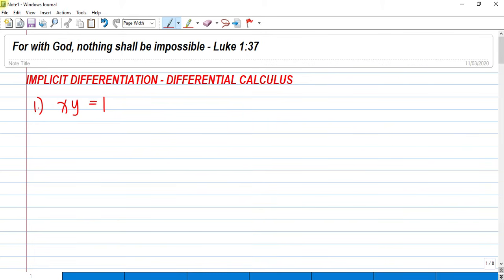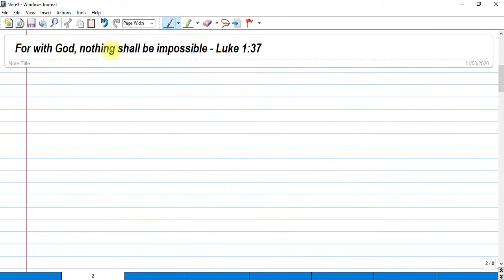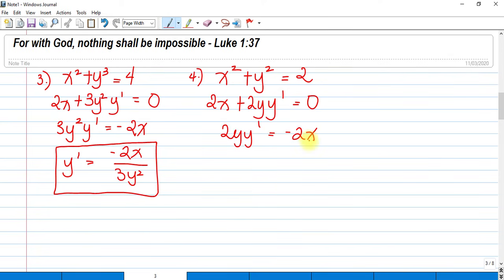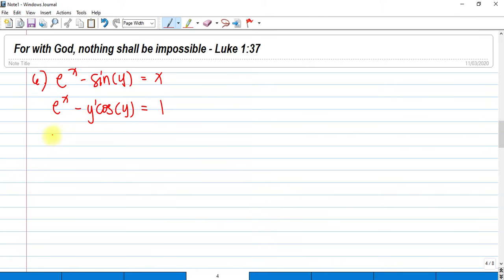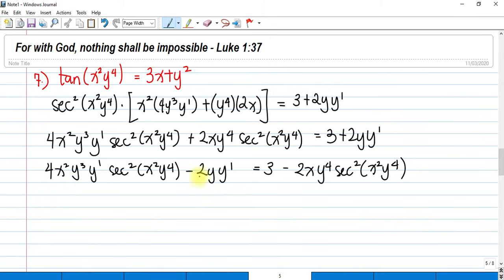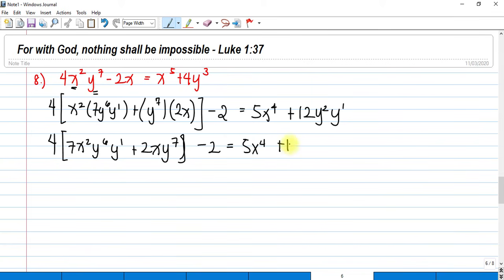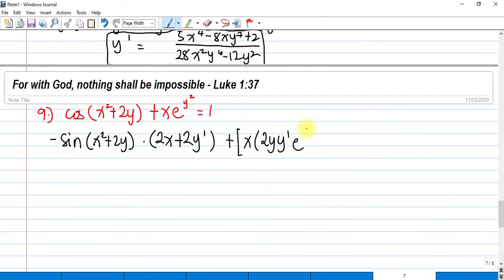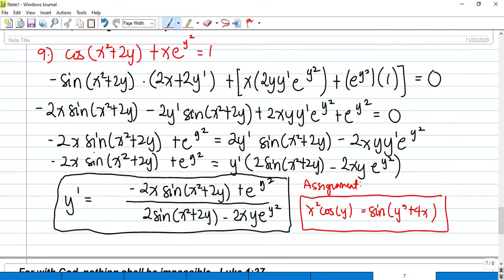Implicit Differentiation - Differential Calculus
A tutorial video about how to perform implicit differentiation. The video has 9 examples plus 1 take home problem.